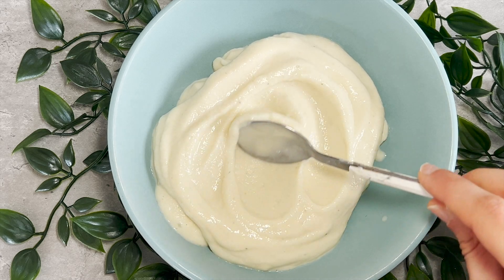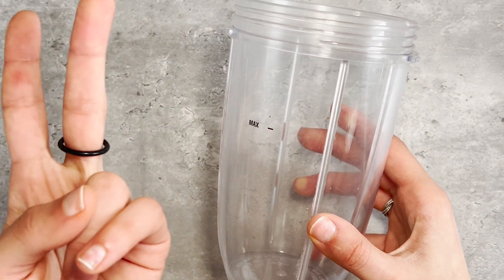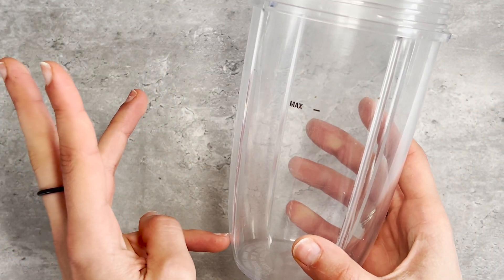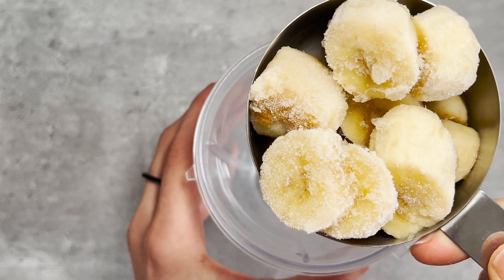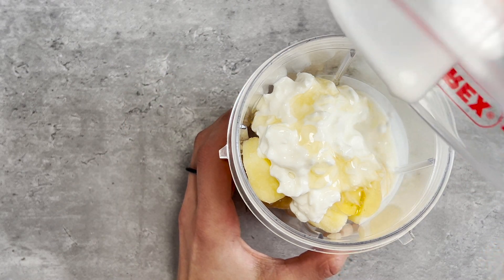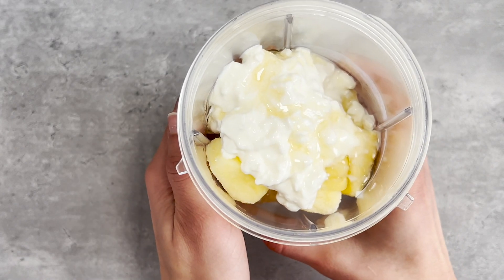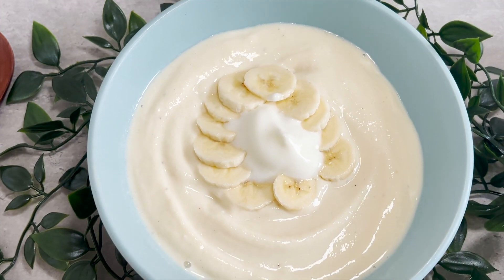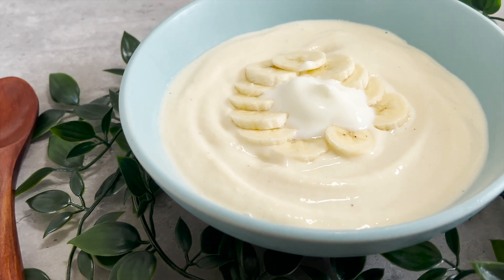Breakfast Cottage Cheese Smoothie Bowl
Start your day with a nutritious breakfast cottage cheese smoothie bowl! Packed with protein, fresh fruits, and seeds for a healthy, energizing morning meal.